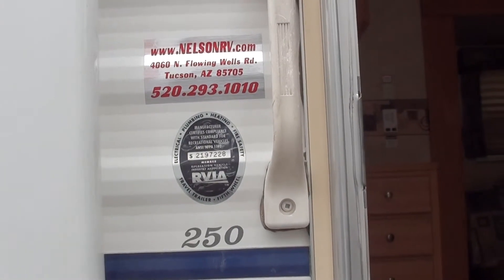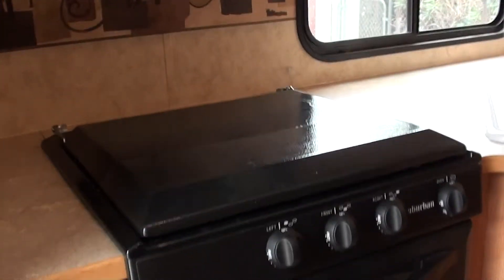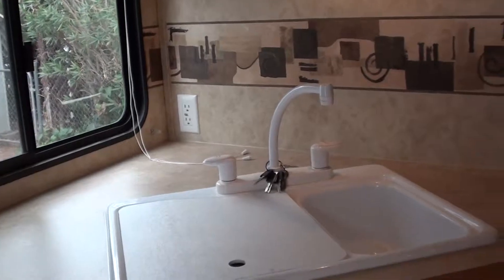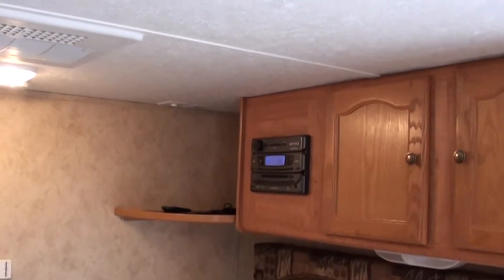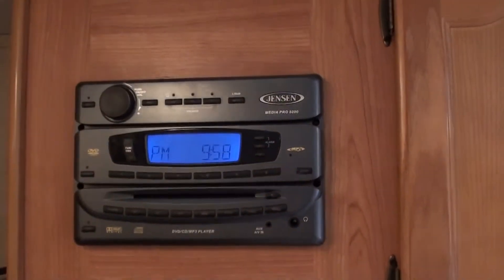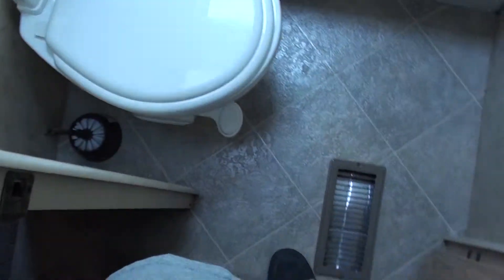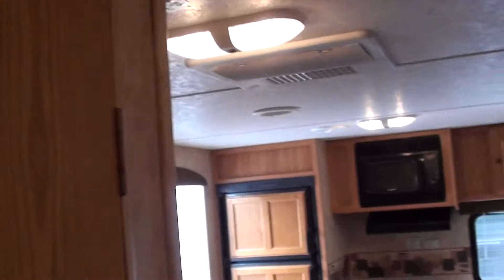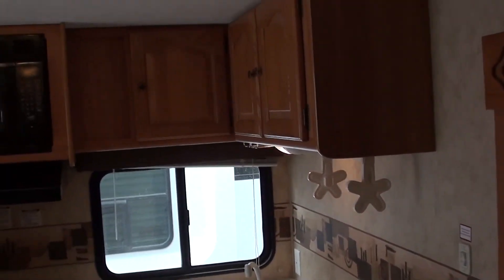2008 Keystone Springdale 250RK model at Nelson RV Tucson AZ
Light Weight, 2 Entry Doors, Walk-around/Island Queen Bed, AC, Awning (Brand New Fabric), Brand New Deep-cycle Interstate RV Battery, Brand New Tires, Microwave, 3 burner range with oven, Stereo/CD, This unit comes with the Equalizer Weight Distributing Hitch, Specifications: Dry Weight: 4,990 lbs. Tongue Weight: 525 lbs. Overall Length: 26'9", Height: 10'6", Fresh Water Capacity: 60 Gallons, Grey Water Capacity: 64 Gallons (2 tanks @ ~32 gal ea.), Black Water Capacity: 34 Gallons, Propane Capacity: 14 Gallons (Standard is 9 gallons), For More Information or to purchase, please call our family owned and operated Nelson RV at or call/text Robert in sales at